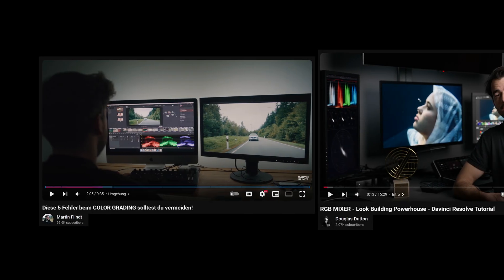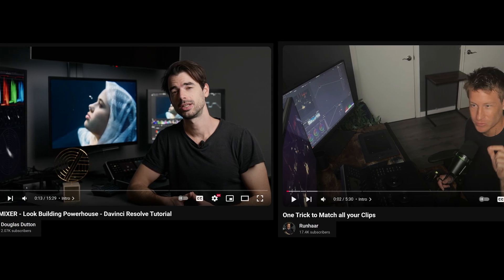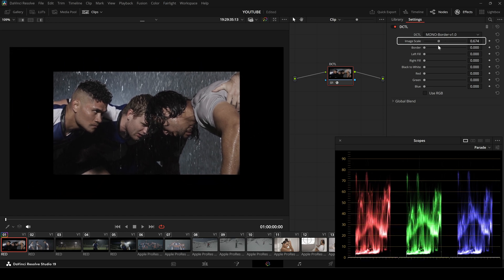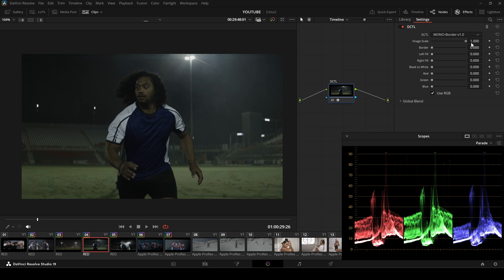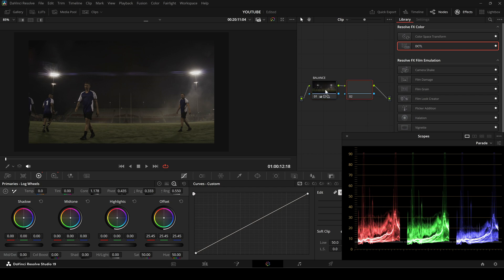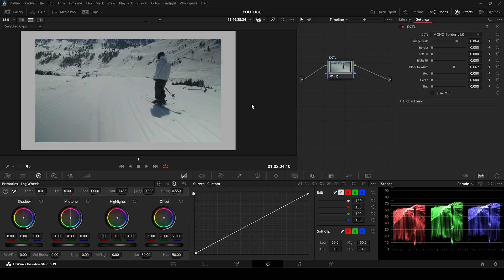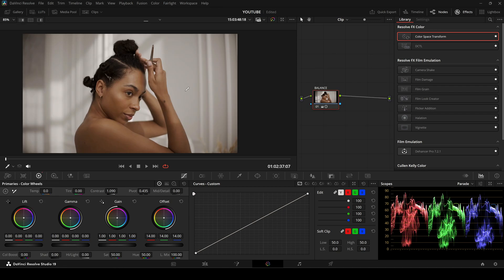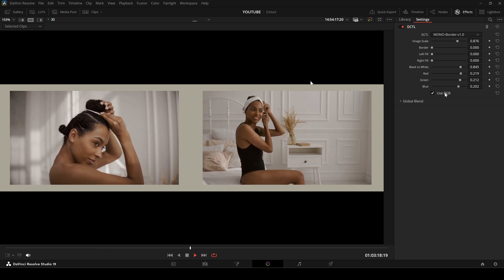Match Shots Easily with This Free Border DCTL for DaVinci Resolve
Color grading is an art that relies heavily on precision and perception. Our environment, including the colors and brightness of surrounding areas, can significantly impact how we perceive the image on screen. Ideally, a neutral gray wall and a high-quality reference monitor provide the perfect grading environment, but that isn’t always an option.

To address this challenge, I created this DCTL, a simple yet effective tool designed to enhance your workflow. This DCTL shrinks your image, adds a customizable border, and allows you to place your footage against a neutral or colored background.